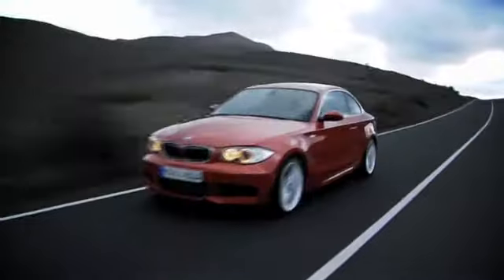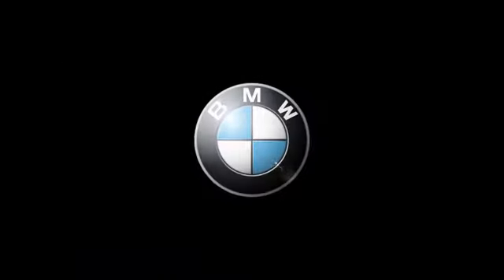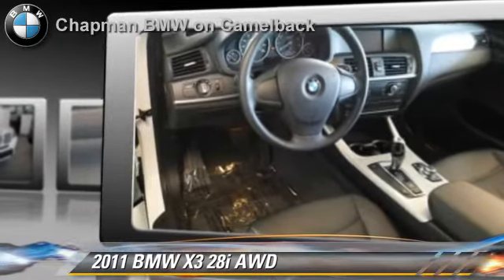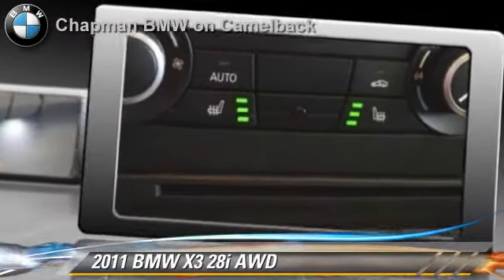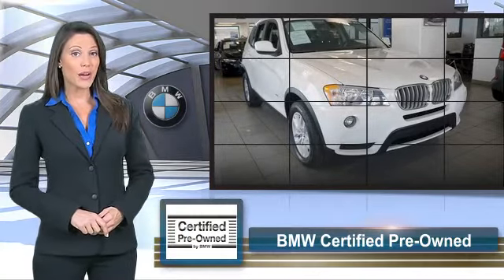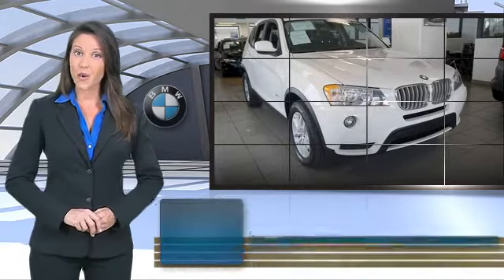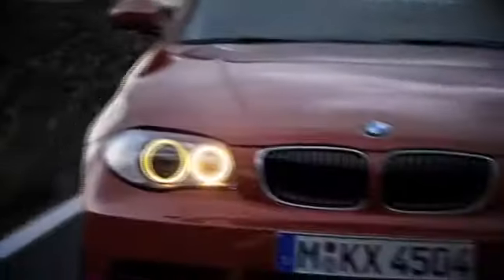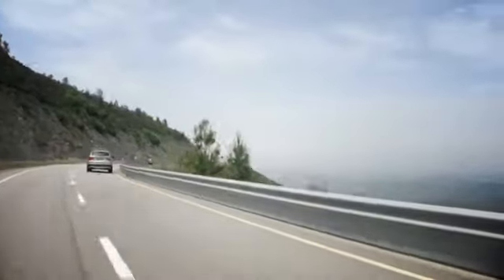Chapman BMW on Camelback, Phoenix AZ 85014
[DFIN:2:2681688:I:9DABA8F2:a7aa59c4fd703f59c09474f642ed6d5b]